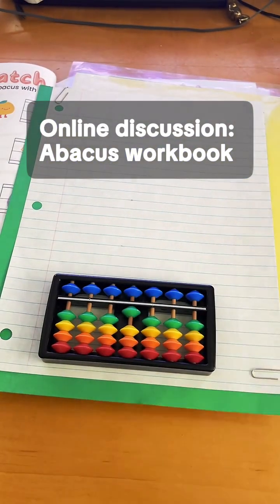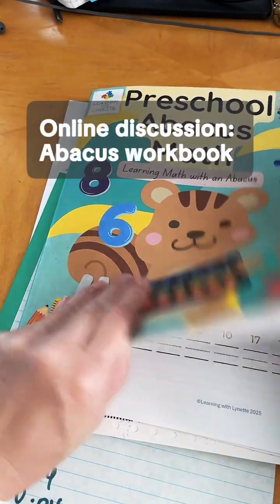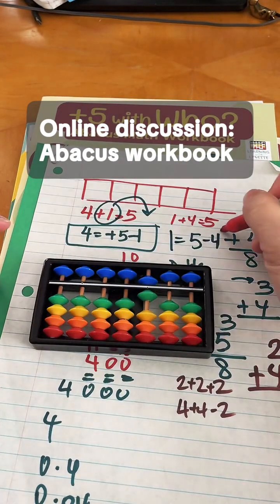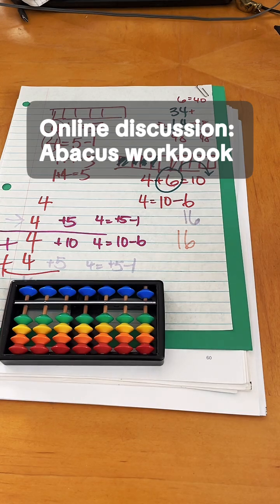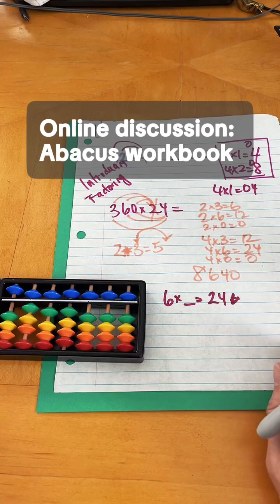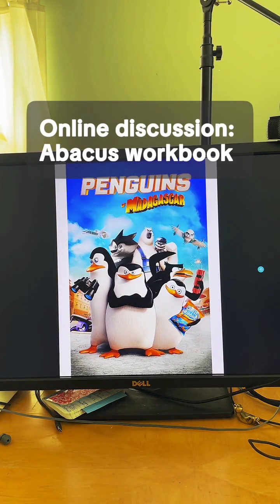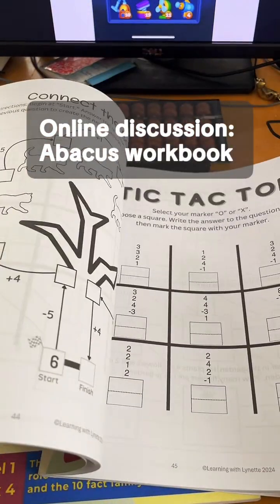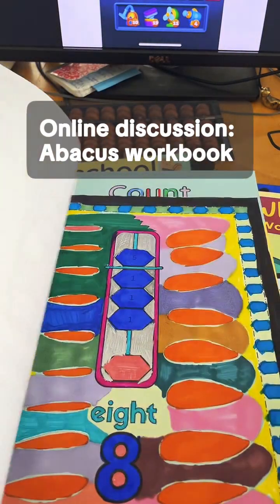Learn Math with the Abacus: Beginner to Advanced!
Start your abacus journey here! Learn how to read the abacus, understand place values, and perform simple addition. We'll show you how easy math can be with this ancient tool.

Next book: +5 with Who, learning about addition fact family:

Here is the link for the Abacus Coloring Book: